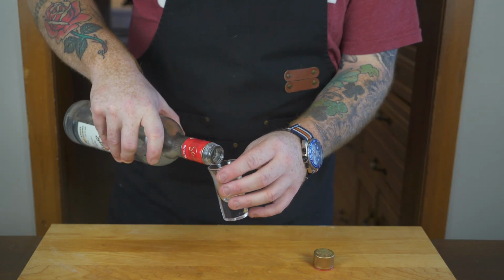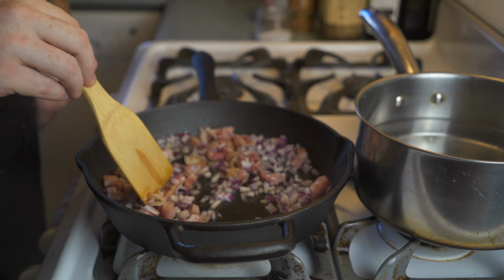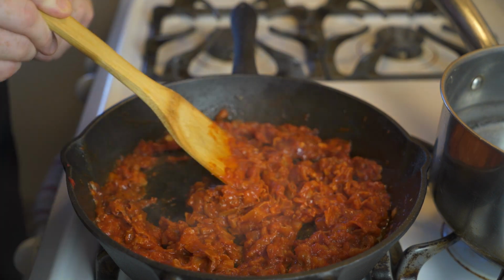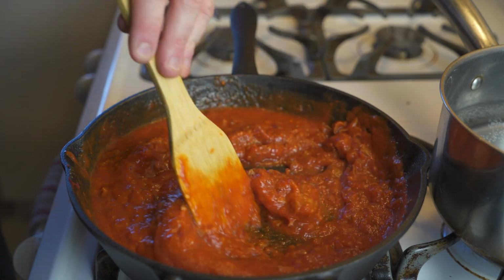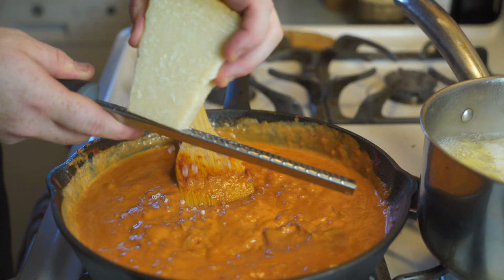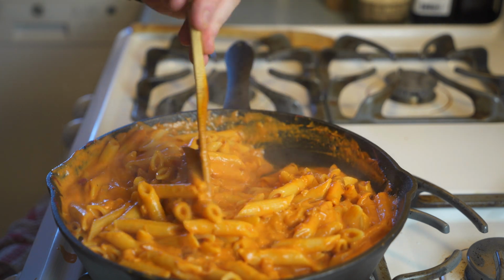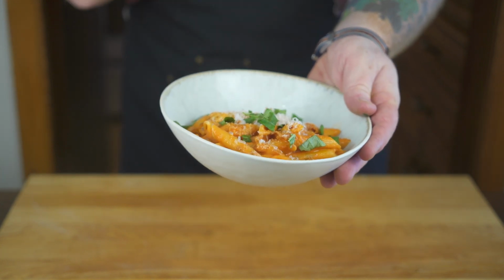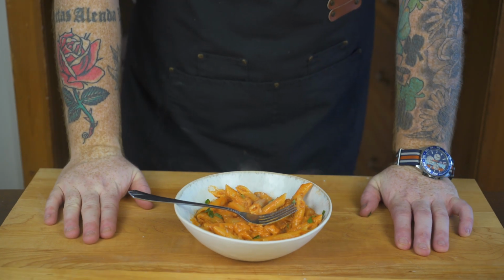Idiot Proof Penne Alla Vodka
What is up my fellow Idiots? I am back after a week off with a new episode. Took the week off just for a break/nice to rest every once in a while. But today I'm back making some penne alla vodka. This pasta comes together very quickly and is super tasty. If the name of it doesn't give it away, you use vodka in the pasta sauce and it gives it such a distinct flavour...a really good flavour I should add. Additionally, you can add in some pancetta, bacon or prosciutto if you want...or really any meat that you might want to add.

So let me know what you think. If you have a suggestion for a video, shoot me a comment- I'm always down to make something requested.

IF YOU WANT TO BUY THE KNIFES I USE IN MY VIDEOS.
**full disclosure, I make 7% commission from Vosteed Cutlery if you buy from them**

Ingredients:
- 1 large red onion, diced
- prosciutto sliced
- 6oz can tomato paste
- 14oz can crushed tomatoes
- red pepper flakes
- kosher salt
- black pepper
- 1 cup heavy cream
- parmesan cheese
- 2-3 cups penne noodles